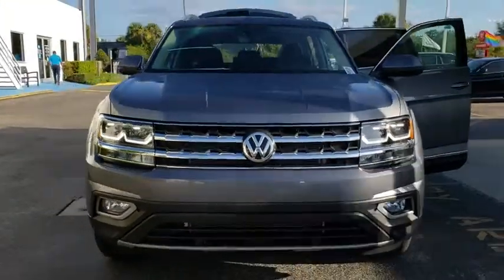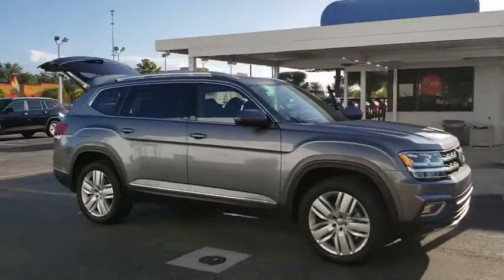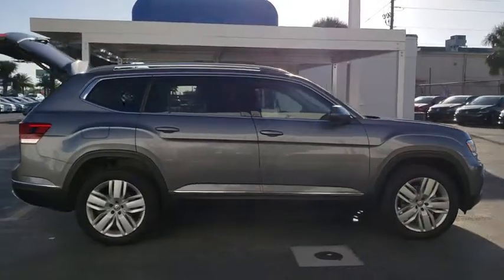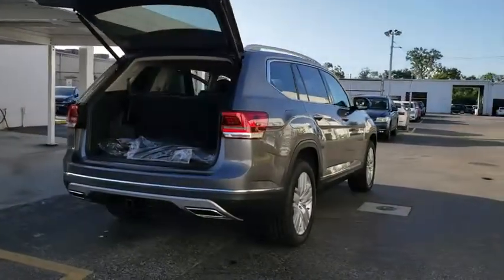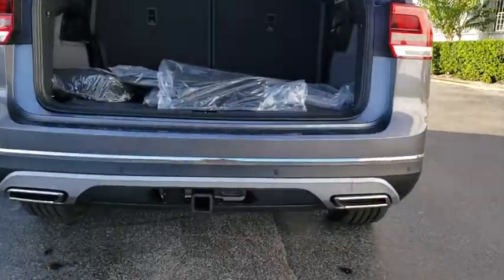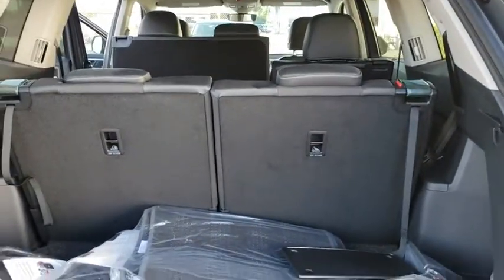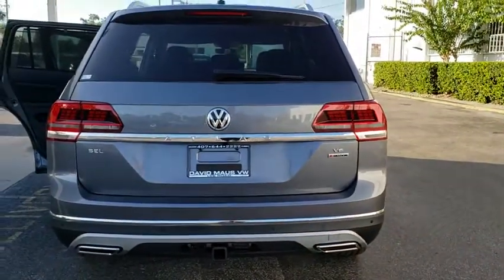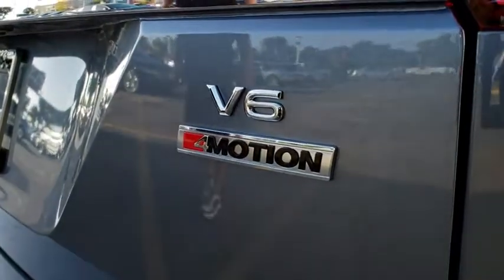2018 Volkswagen Atlas Orlando, Sanford, Kissimme, Clermont, Winter Park, FL 80831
Platinum Gray New 2018 Volkswagen Atlas available in Orlando, Florida at Dave Maus VW North. Servicing the Sanford, Kissimme, Clermont, Winter Park, FL area.
2018 Volkswagen Atlas 3.6L V6 SEL Premium - Stock#: 80831 - VIN#: 1V2NR2CA2JC588302

Platinum Gray 2018 Volkswagen Atlas SEL Premium 4Motion AWD 8-Speed Automatic with Tiptronic 3.6L V6Recent Arrival!